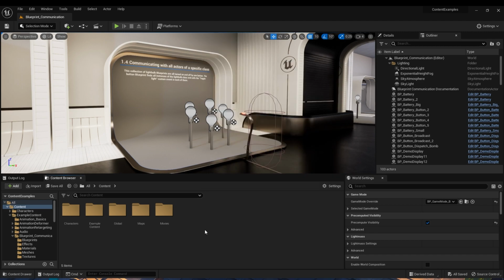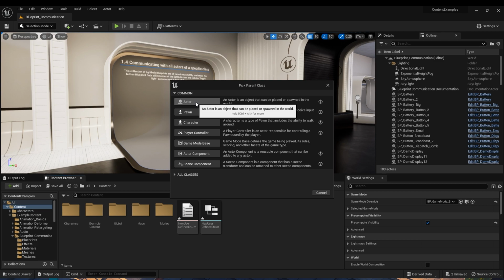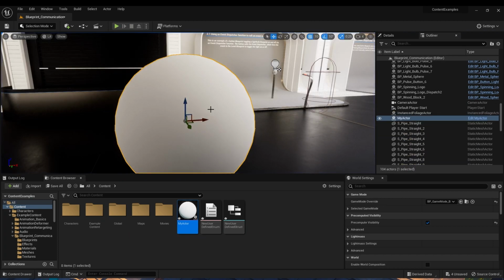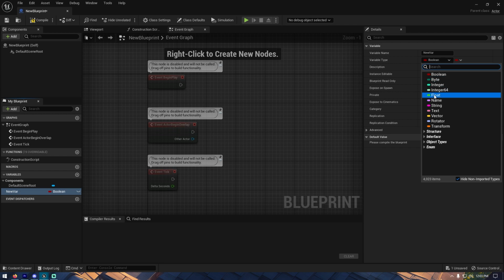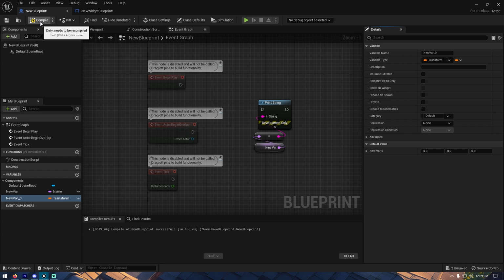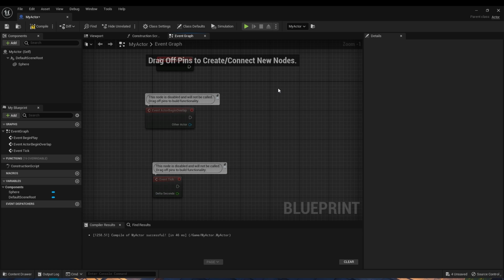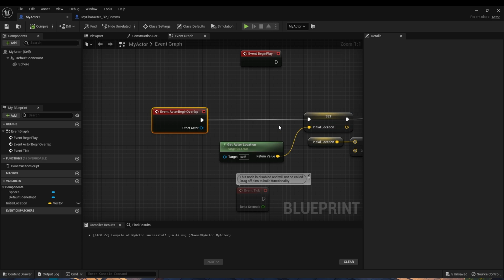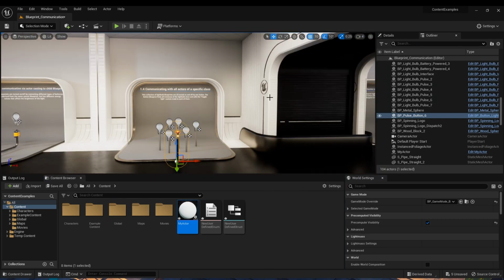Introduction to Unreal Engine Blueprints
This video is intended to be as plain and bare bones as possible. The main goal of this video is to equip you with enough knowledge to understand how Blueprints work.
Skip to 12:35 in the video to skip past the process of setting up player movement. This video shows a practical example of Blueprints being used. It should be enough to tie any loose ends regarding how to program with Blueprints.
Time Stamps:
0:12 - What are Blueprints?
0:39 - Going over and explaining the various Blueprint related assets
2:56 - Going over and explaining the various Blueprint parent classes
4:24 - Making our first Blueprint class
6:02 - Explanation of basic/default nodes
7:56 - Explaining the anatomy of nodes
8:22 - Explaining basic variables (Not all variables are explained, only the basic ones. For example, I do not explain the actor reference variable which can be seen as an output from the Overlap event node)
13:39 - First simple example of Blueprints in action
14:00 - Second example of Blueprints in action